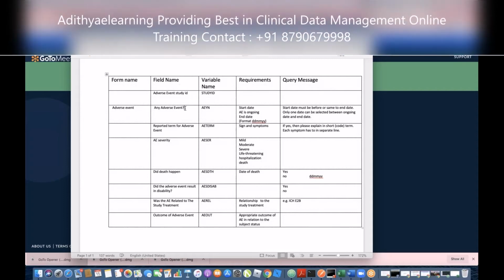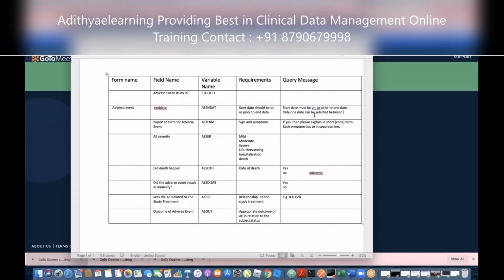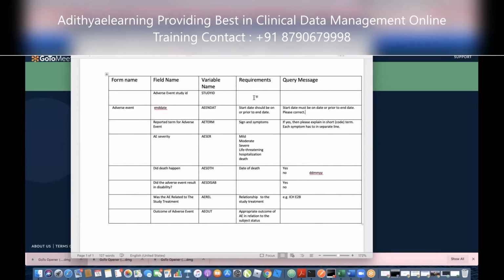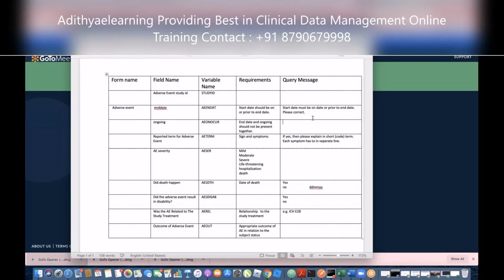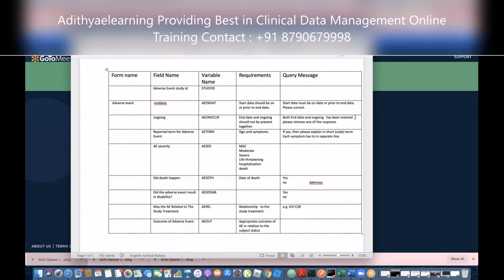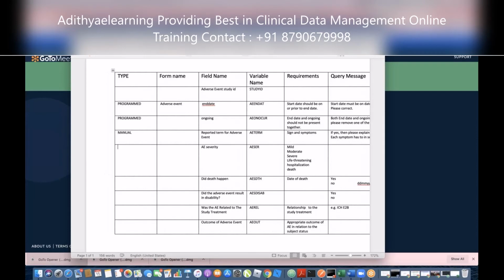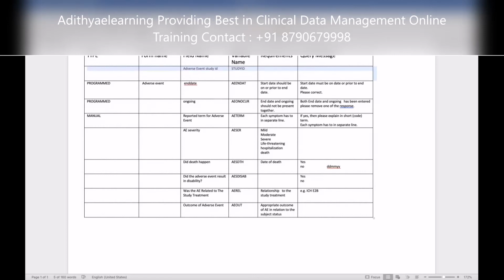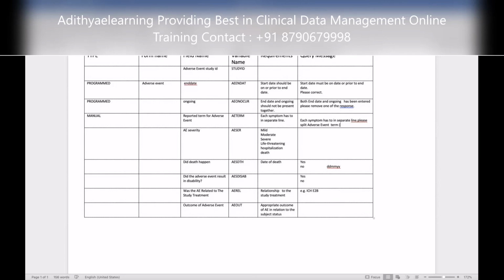Development SAS CDM Course Online Training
Adithyaelearning provides SAS CDM online Training to the candidates having knowledge in the SAS. Throughout this course the participants will become qualified on the Clinical programming models as well as their usage in field of clinical research. The center areas for the course incorporate data integration, data manipulation, data listings production, figures and tables as per Statistical Examination Plan, as well as generation of reports and graphs. Besides this participants can be trained based on fundamental principles as well as concepts in the statistical methodology as well as clinical trials.

Clinical Data Management Course Content;

 Components of SAS Different data types
 Base/SAS
 SAS/STAT
 SAS/Graph
 SAS/ACCESS
 SAS procedures
 SAS Procedures
 SAS Macros
 SAS (working with sql)
 Open clinical
 Data management
 Study planning
 Study design
 Oracle clinical (overview)

Data base design

 Protocol planning
 CRF Data entry

Clinical Trails and Clinical Data Management :

 Pharmacokinetics
 Pharmacovigilance
 Clinical data management process
 CDISC introduction
 CTM systems
 Data management plan
 Phase trails: preclinical1,2,3 and 4
 Drug discovery and development
 ICH GCP
 Computer system validation
 21 CFR 11
 CRF designing